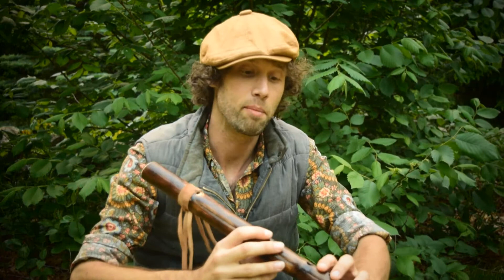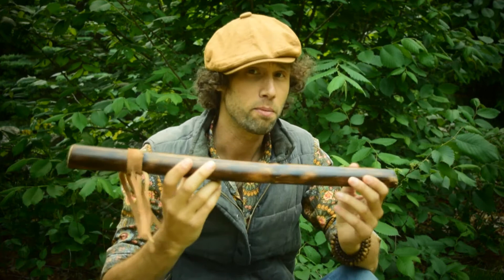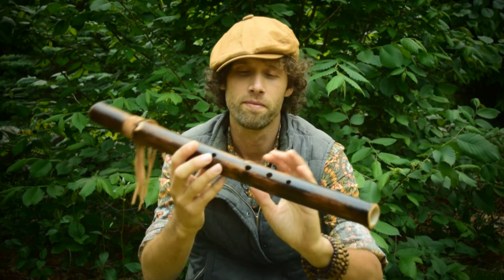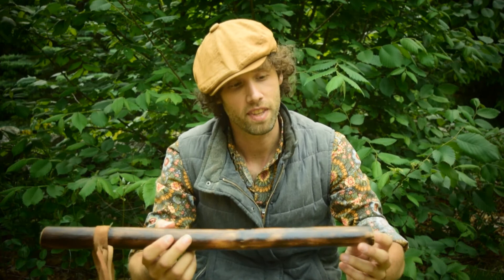Healing Bass Flute for Sale - Rewildyoursoul Etsy Shop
For Sale-

Hello friends,
I am proud to introduce you to a new member of our musical family, the "Healer".
This bass flute is a robust and deep flute made from an invasive plant, japanese knotweed.
I believe using locally sourced, natural material is essential, and on a metahphysical level, brings some of the energy of that plant into ourselves.

The scale for this free tuned flute is
 D C F G A C D

Rewildyoursoul